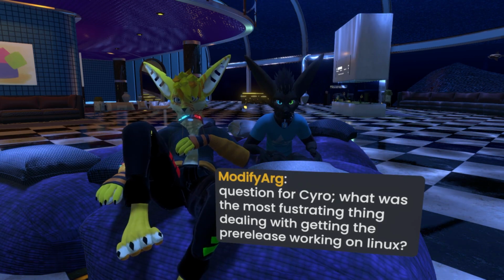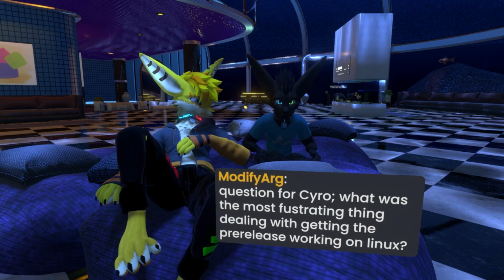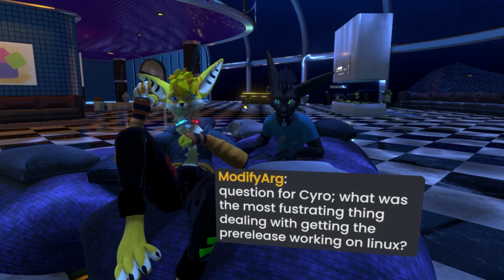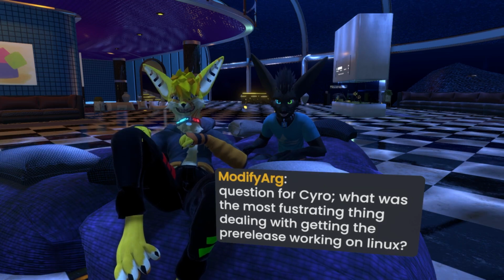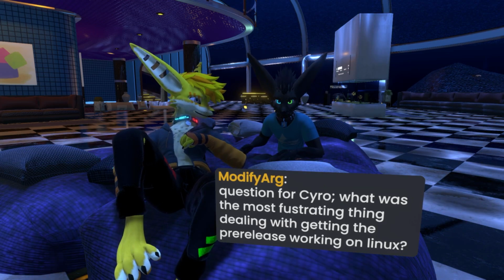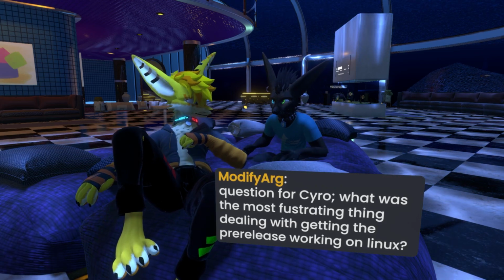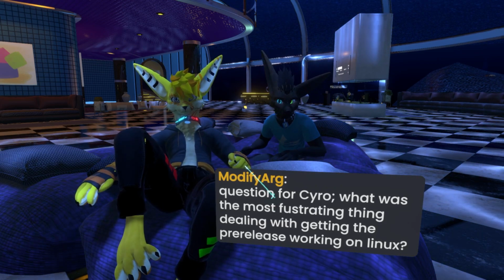The Splittening on Linux - hybrid native process & Proton architecture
The splittening builds on Linux will be using a hybrid architecture, where the main process is native .NET 9 while the renderer is running under Proton, to get maximum performance. There's a good chance we're the only application to ever employ this architecture.